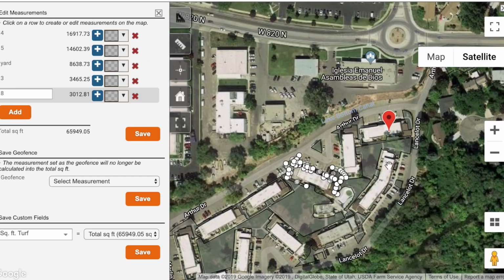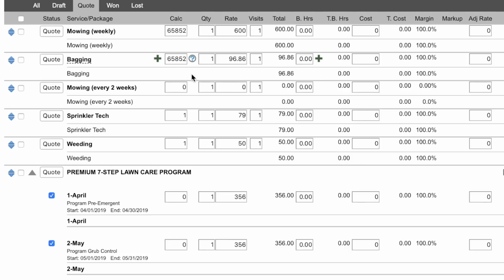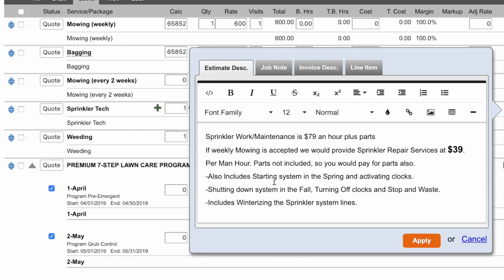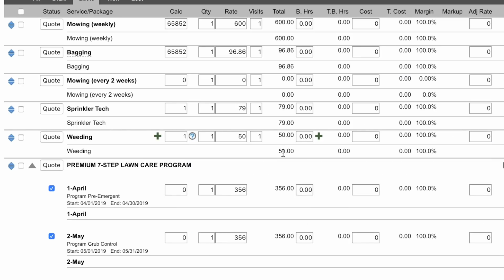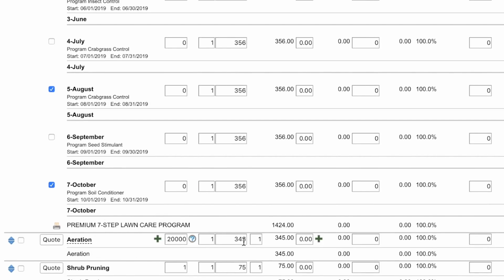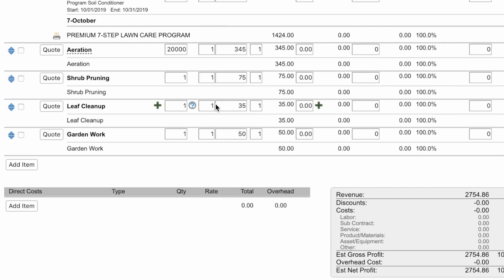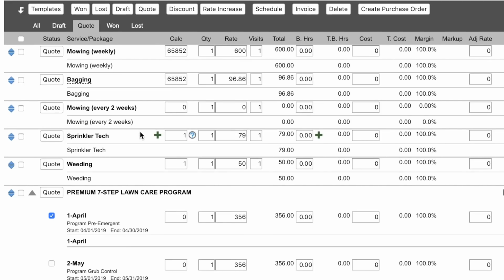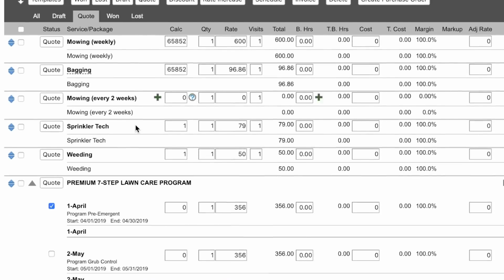Bidding Commercial Properties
If you have a topic you would like me to do a video on let me know!